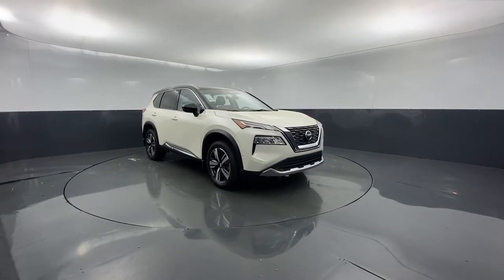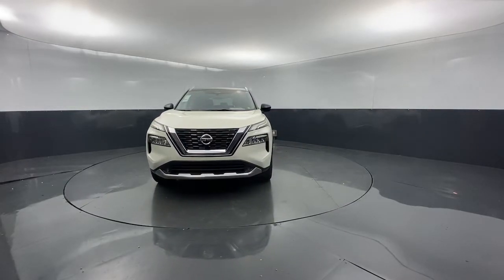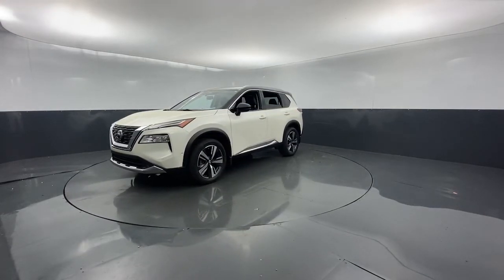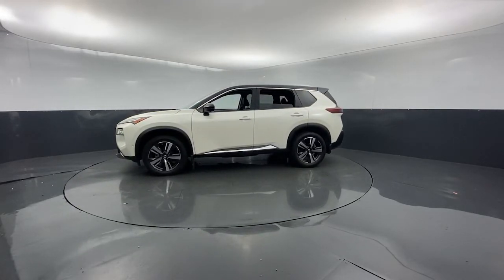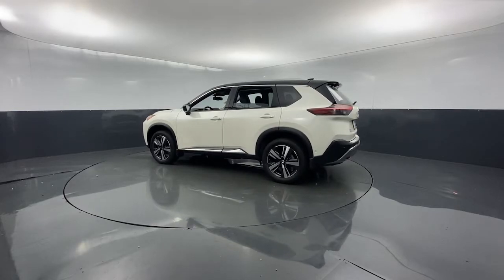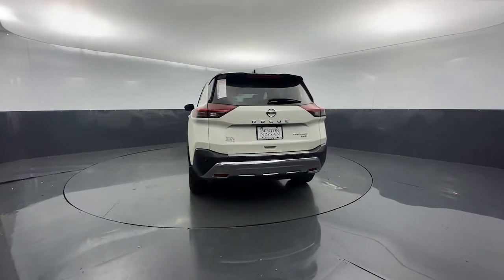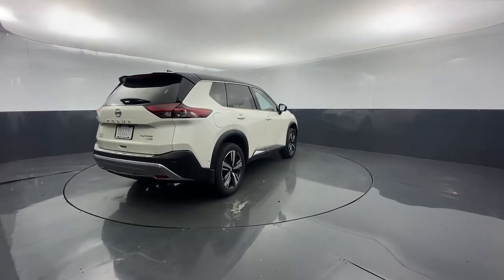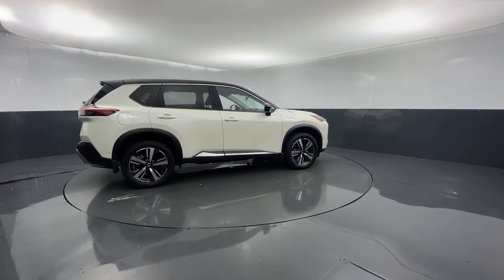2021 Nissan Rogue Tuscaloosa, Birmingham, Hoover, Mccalla, Alabaster N1269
Pearl White Tricoat/Super Black Used 2021 Nissan Rogue available in 5487 Academy Way, Bessemer, Alabama at Benton Nissan of Bessemer. Servicing the Bessemer, Tuscaloosa, Birmingham, Hoover, Mccalla an Alabaster, AL area.

#{MAKE}
#{MODEL}
2021 Nissan Rogue Platinum - Stock#: N1269 - VIN#: JN8AT3DD6MW313751

Clean CARFAX. CARFAX One-Owner.brAPPLE CarPlay/ANDROID AUTO, USB/HANDFREE/SYNC, BACK UP CAMERA, LEATHER, 3RD ROW SEATING, SUNROOF/MOONROOF, NAVIGATION/GPS/NAV, LIFETIME POWERTRAIN, AWD.brbrbrPrice plus Benton benefits, dealer added options, taxes and fees.
Navigation system: NissanConnect Navigation,10 Speakers,AM/FM radio,Bose Premium Audio System,Radio data system,Radio: AM/FM NissanConnect w/Navigation,Air Conditioning,Automatic temperature control,Front dual zone A/C,Rear air conditioning,Rear window defroster,Heads-Up Display,Memory seat,Power driver seat,Power steering,Power windows,Remote keyless entry,Steering wheel mounted audio controls,Four wheel independent suspension,Speed-sensing steering,Traction control,4-Wheel Disc Brakes,ABS brakes,Dual front impact airbags,Dual front side impact airbags,Emergency communication system: NissanConnect Services,Front anti-roll bar,Knee airbag,Low tire pressure warning,Occupant sensing airbag,Overhead airbag,Rear anti-roll bar,Rear side impact airbag,Power moonroof,Chrome Rear Bumper Protector,Power Liftgate,Brake assist,Electronic Stability Control,Auto High-beam Headlights,Delay-off headlights,Front fog lights,Fully automatic headlights,First Aid Kit,Panic alarm,Security system,Speed control,Black Splash Guards (Set of 4),Bumpers: body-color,Heated door mirrors,Power door mirrors,Roof rack: rails only,Spoiler,Turn signal indicator mirrors,Auto-dimming Rear-View mirror,Driver door bin,Driver vanity mirror,Floor Mats w/2-Piece Cargo Area Protector,Front reading lights,Heated steering wheel,Illuminated entry,Illuminated Kick Plates,Leather steering wheel,NissanConnect featuring Apple CarPlay and Android Auto,Outside temperature display,Overhead console,Passenger vanity mirror,Rear seat center armrest,Sun blinds,Tachometer,Telescoping steering wheel,Tilt steering wheel,Trip computer,Front Bucket Seats,Front Center Armrest,Heated Front Bucket Seats,Heated front seats,Heated rear seats,Power passenger seat,Quilted Semi-Aniline Leather Seat Trim,Split folding rear seat,Passenger door bin,19 Aluminum Alloy Wheels,Alloy wheels,Rear Window Blind,Rear window wiper,Speed-Sensitive Wipers,Variably intermittent wipers,5.604 Axle Ratio,APPLE CarPlay/ANDROID AUTO,USB/HANDFREE/SYNC,BACK UP CAMERA,LEATHER,3RD ROW SEATING,SUNROOF/MOONROOF,NAVIGATION/GPS/NAV,LIFETIME POWERTRAIN